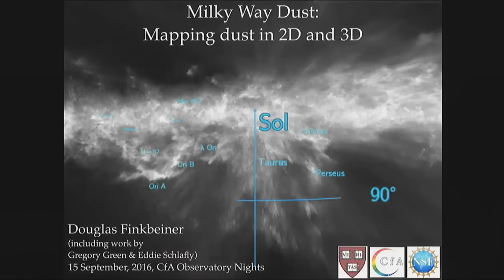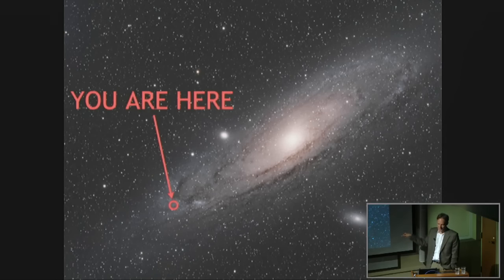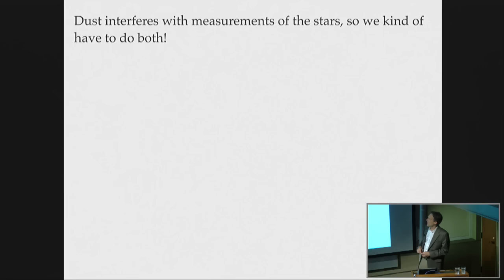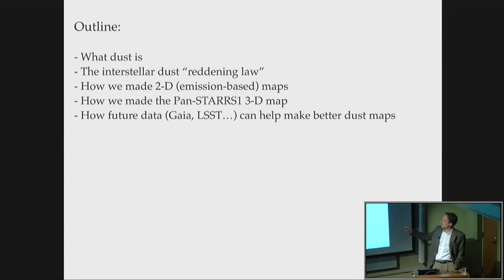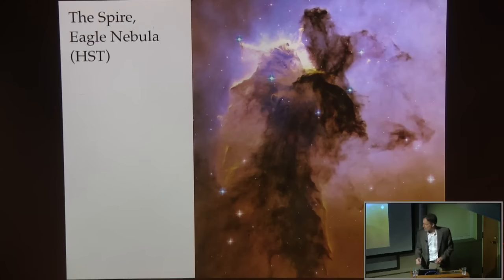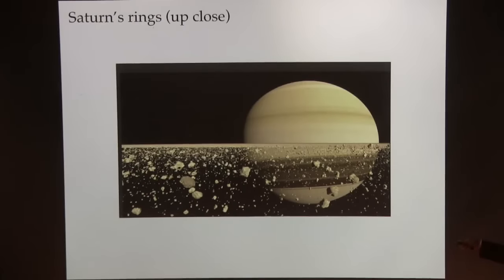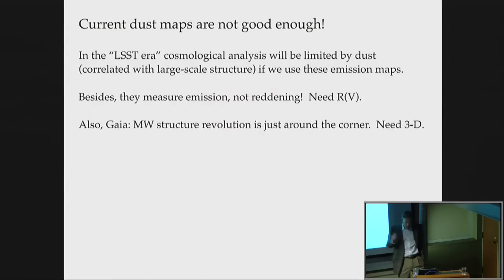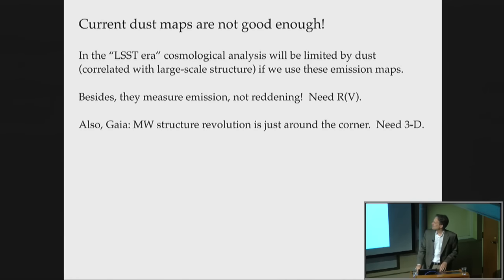“Please Pardon Our Dust” with Doug Finkbeiner | CfA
Many beautiful astronomical images result from starlight being absorbed or scattered by interstellar dust. These processes make for pretty pictures, but also confound astronomers as they try to see through the dust. New efforts are creating a 3-D map of cosmic dust within our galaxy by measuring the colors of nearly 1 billion stars. The resulting data visualizations are not only picturesque, but also crucial to the star-mapping mission of the Gaia satellite and the science of the upcoming Large Synoptic Survey Telescope. Generating this dust map required years of work – but it beats wiping off shelves and knick-knacks!

Doug Finkbeiner is a Harvard professor of physics and of astronomy, and leader of the research group creating a 3-D map of Milky Way dust.

Original music by Mark C. Petersen, Loch Ness Productions. Used with permission.